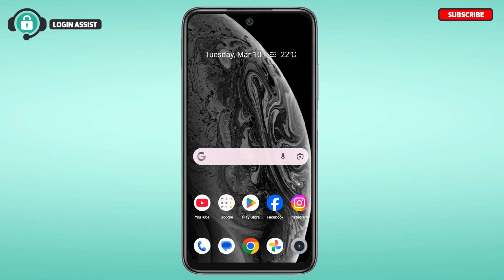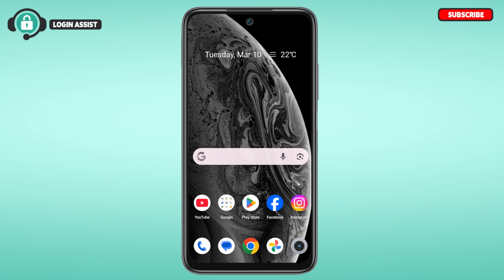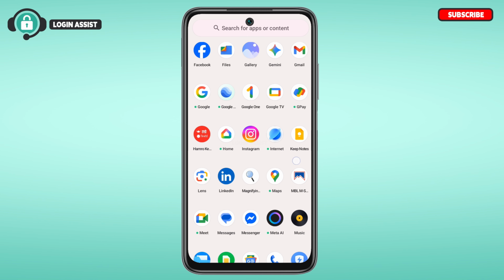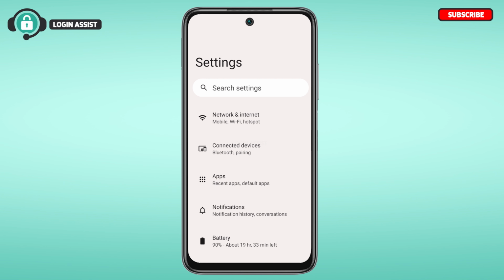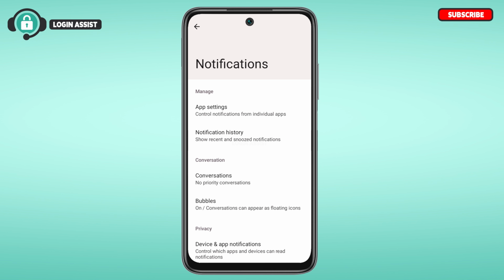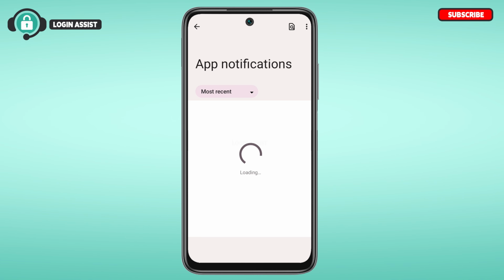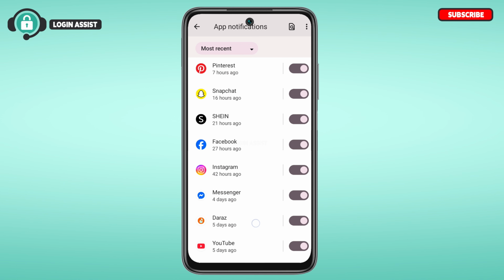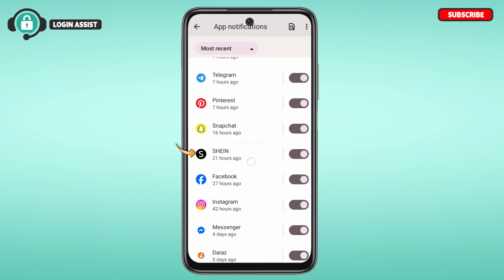How To Turn Off Shein Notification 2026 | Disable Shein App Notifications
Follow these steps to disable the Shein app notifications:
1: Open the settings of your device.
2: Tap on the Notifications option and tap on App settings.
3: Find the application for Shein and tap on it.
4: Then, tap on the toggle button next to the notifications option.
With these steps, you can turn off Shein notifications.

Watch this tutorial video for the process and steps to turn off Shein notification on mobile device/phone.